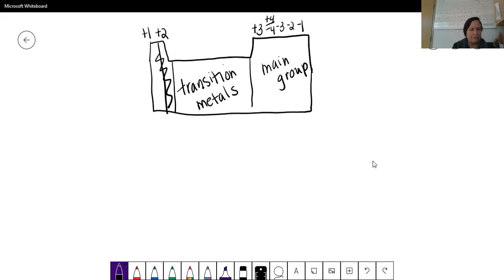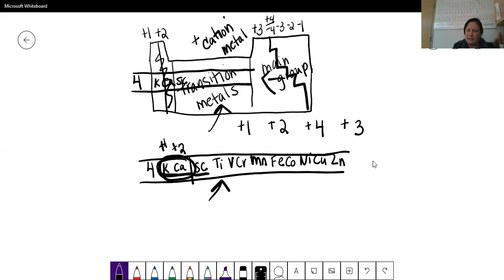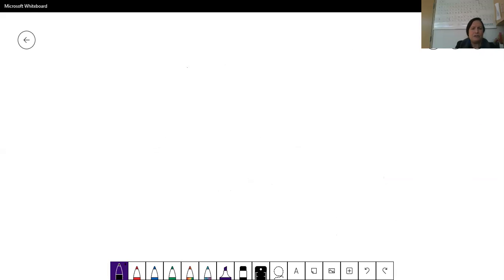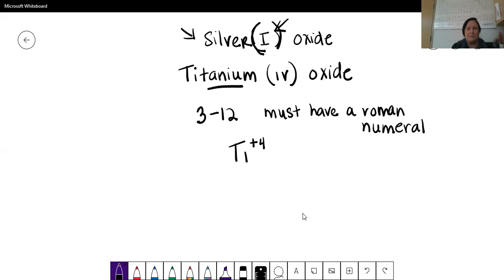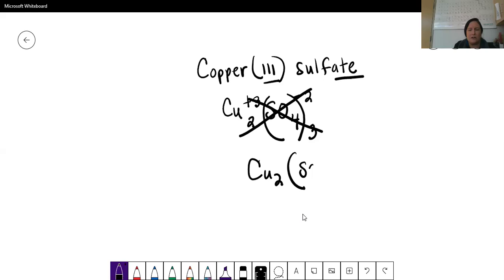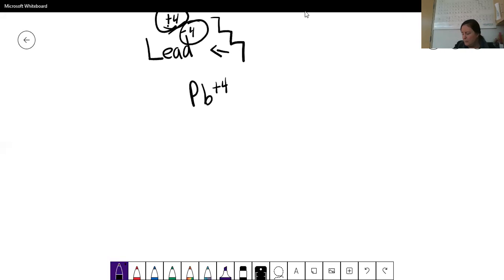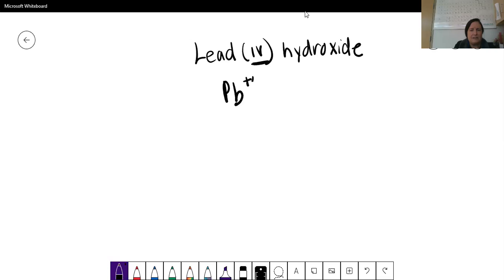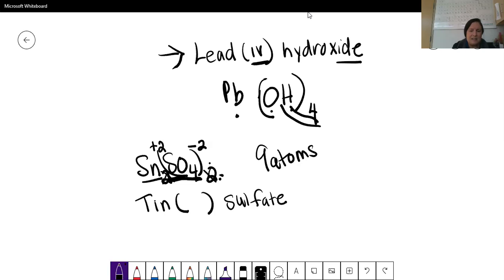transition metals ionic naming